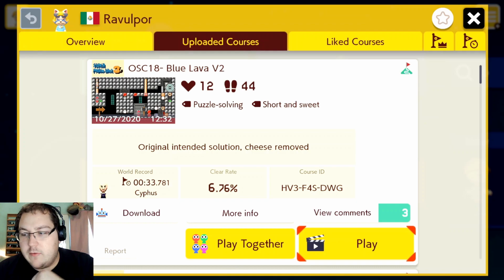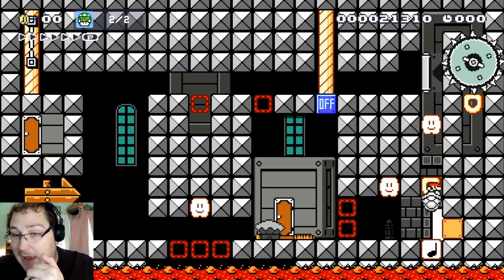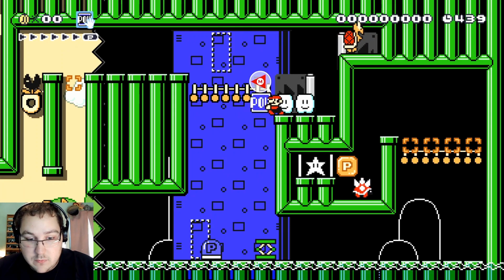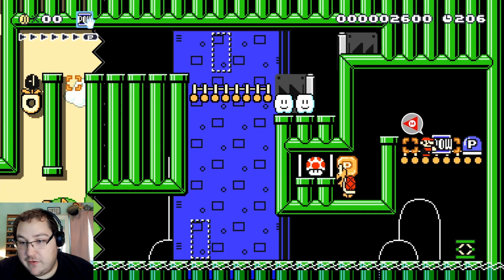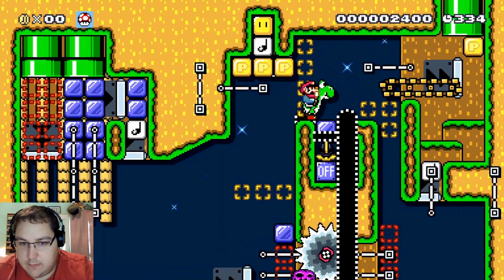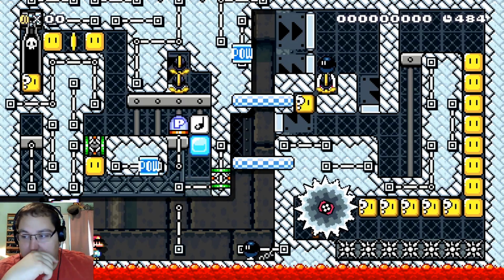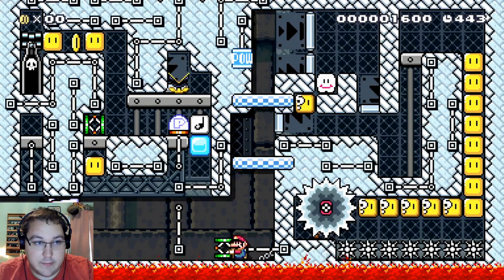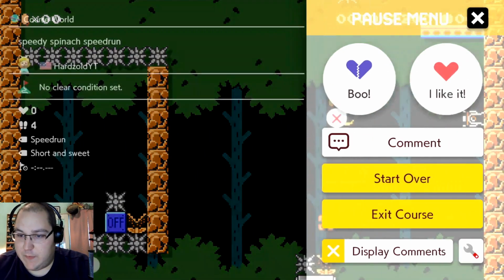AMAZING Puzzle Levels! + Bonus Kaizo World Records! Super Mario Maker 2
Hello Everyone and welcome back to another Super Mario Maker 2 video.
Today we have some amazing puzzles, made by some very cool new creators I haven't ever played before, hope you guys enjoy!
The Creators are:
Ravulpor
Maker ID: DJ9 HHH KKF
McGrud
Maker ID: S1S P0L CRF
HardzoldYT
Maker ID: 200 SBD VWG